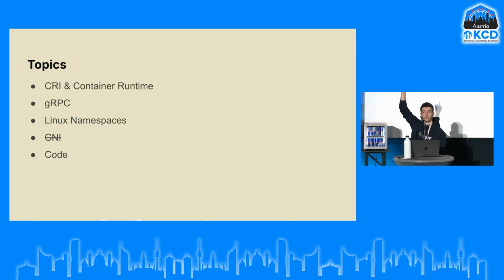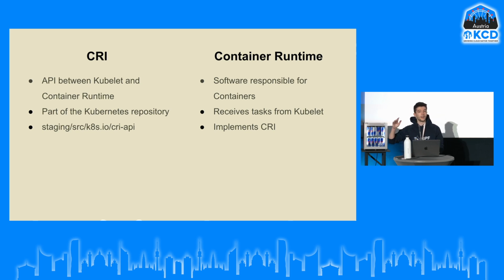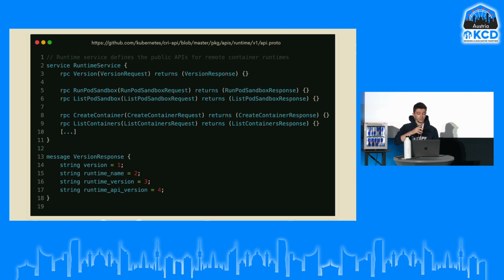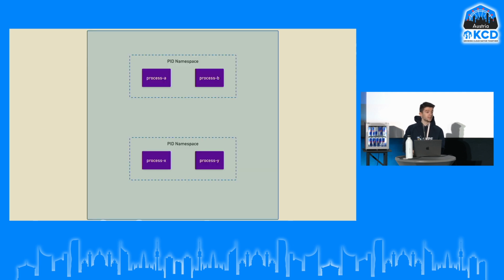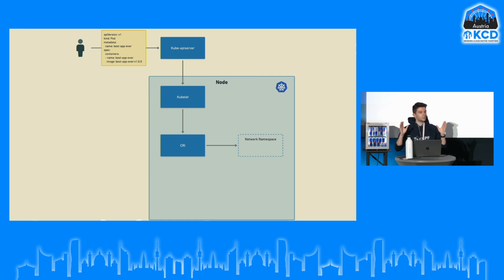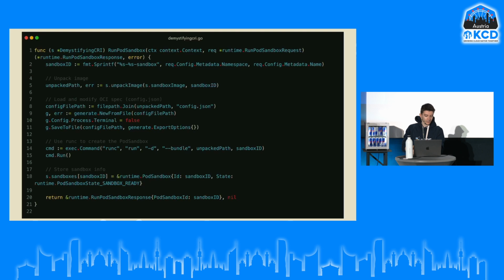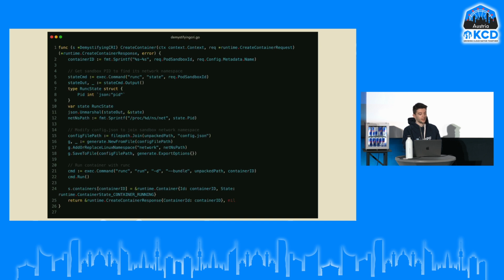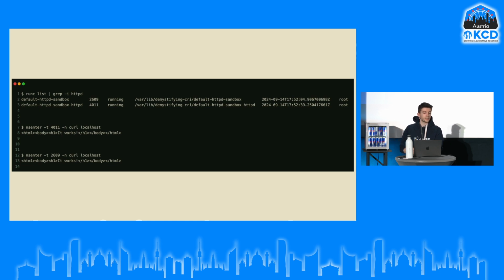Demystifying CRI | Filip Nikolic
Get ready to dive into the core of containerization with Filip Nikolic as he takes us on an illuminating journey in "Building a Container Runtime Interface (CRI) from Scratch." In this talk, Filip unpacks the complexities of the CRI, guiding attendees through the process of creating a custom CRI from the ground up.

💡 Key Topics:

- A breakdown of the CRI architecture and its core components
- How CRI integrates with Kubernetes to manage container lifecycles
- Step-by-step guidance on building and implementing container runtimes
- Insights into managing container lifecycle and functionality

Perfect for both experienced containerization enthusiasts and those new to the field, this session provides a unique, hands-on perspective on the CRI. Join us as Filip equips you with the knowledge and tools to master container runtimes by crafting your very own CRI from scratch.